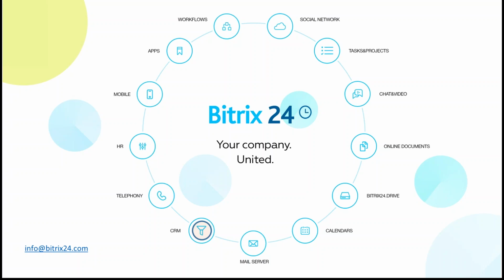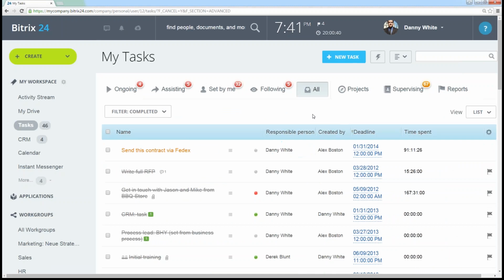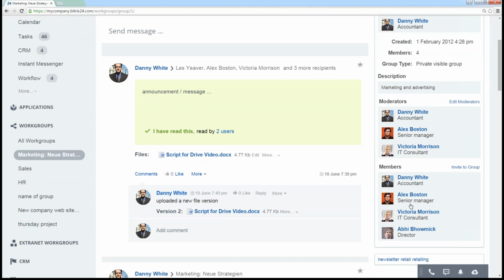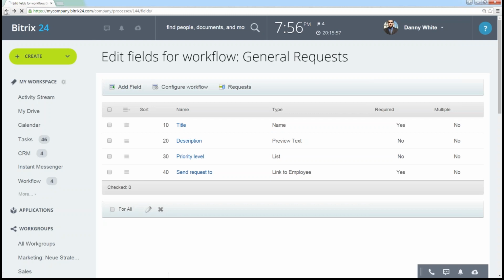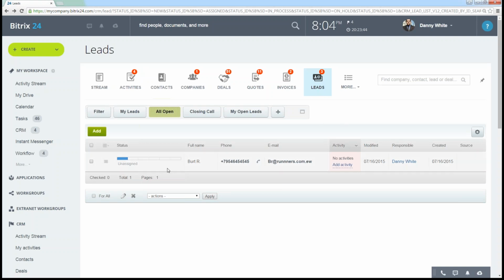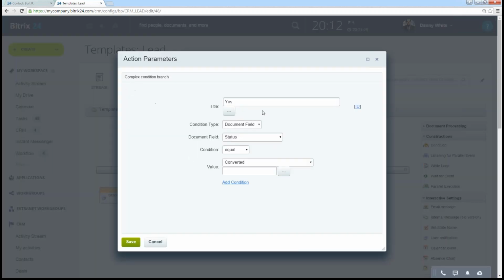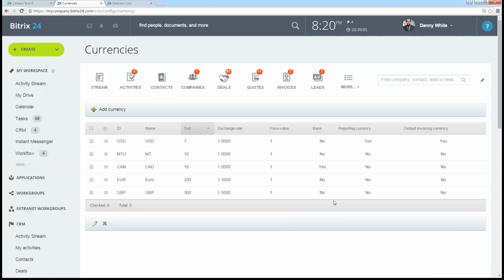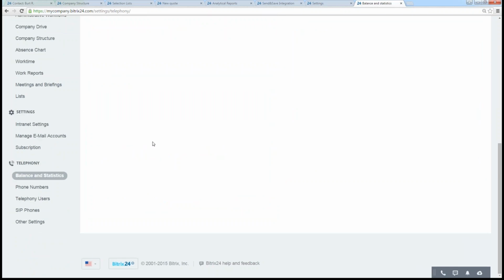Bitrix24 Webinar: Introduction to Bitrix24 July 2015 (Outdated)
Bitrix24 stands out as a multifunctional business platform, offering a blend of CRM, project management, and communication tools tailored to enhance operational efficiency and team collaboration. Its robust suite of features supports businesses in managing workflows, customer relationships, and team projects seamlessly. With a focus on customization and user experience, Bitrix24 is a valuable asset for companies aiming to achieve streamlined operations and improved productivity.